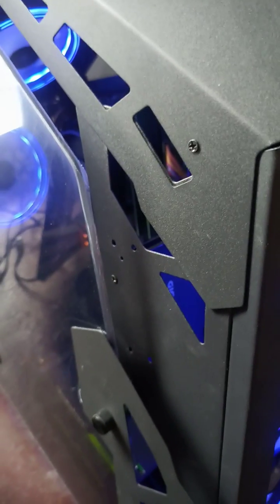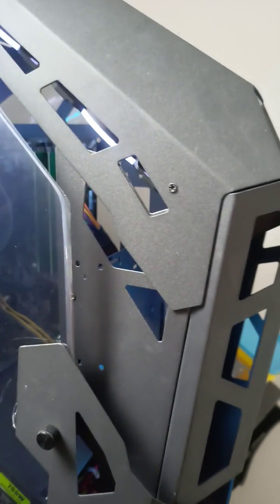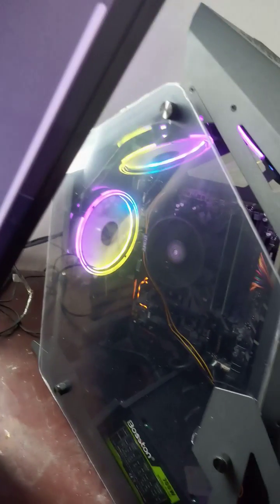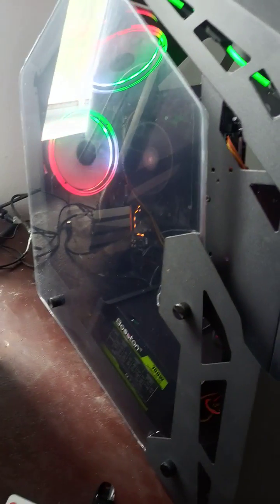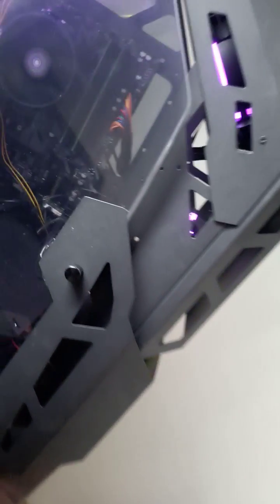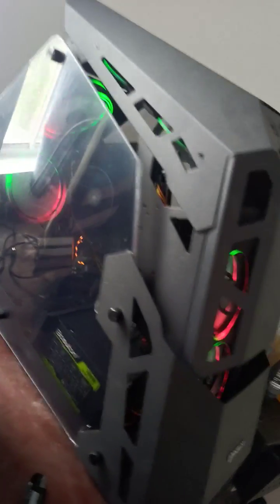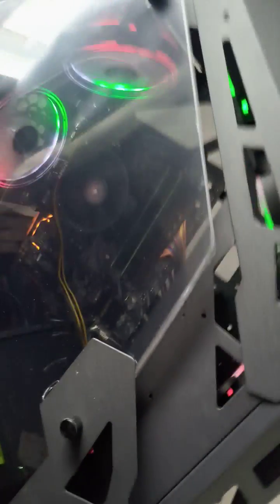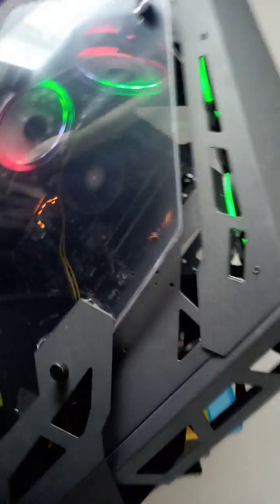WHY PC GAMERS HAVE BIG CUMBERSOME RIGS? VLOG